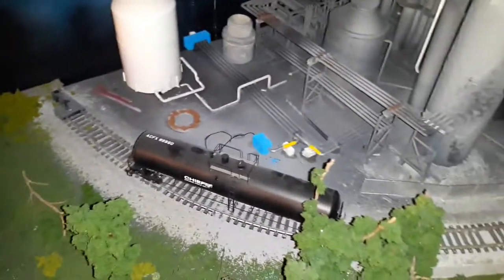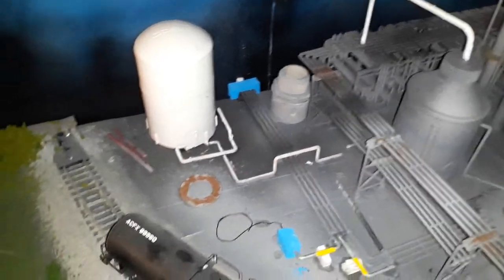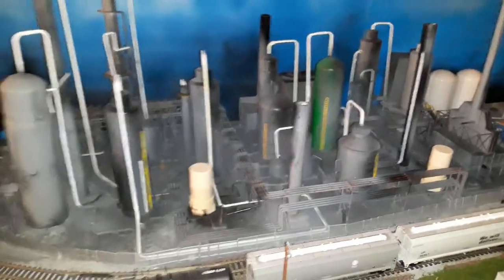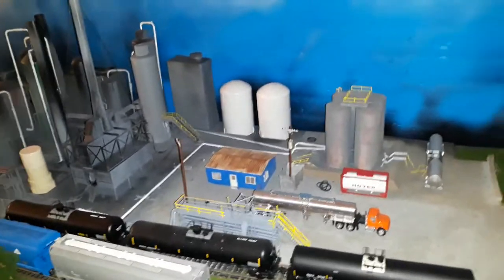HO Scale Petrochemical Switching Layout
This is a 2.5' x 12' ho scale petrochemical switching layout.